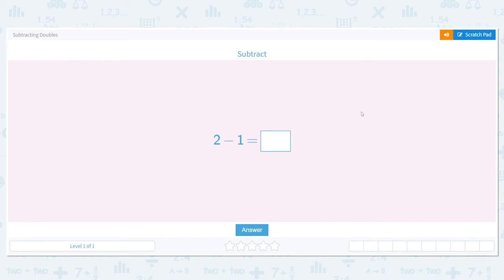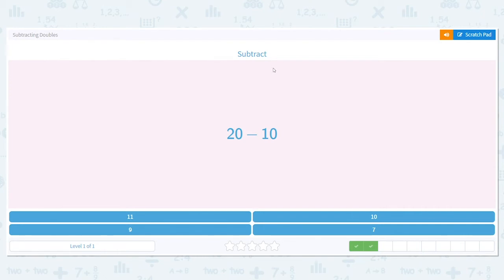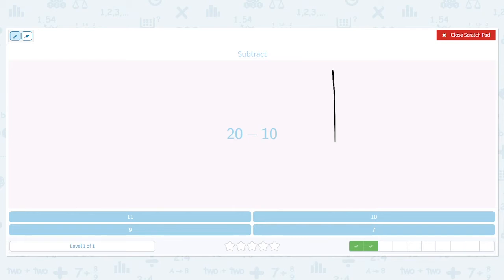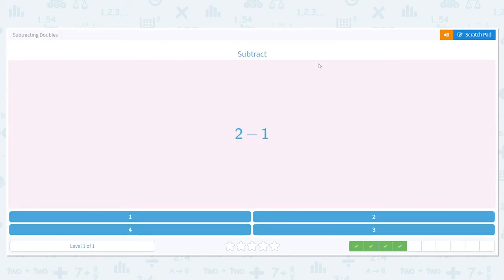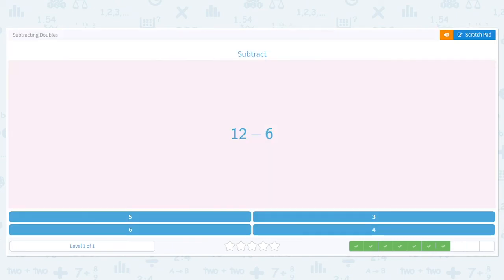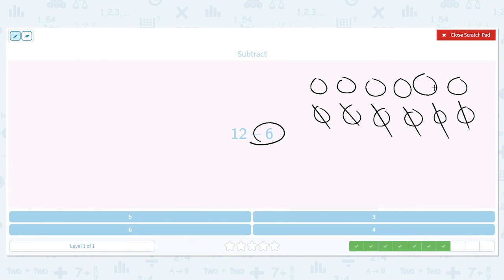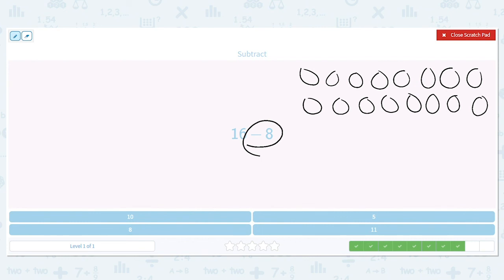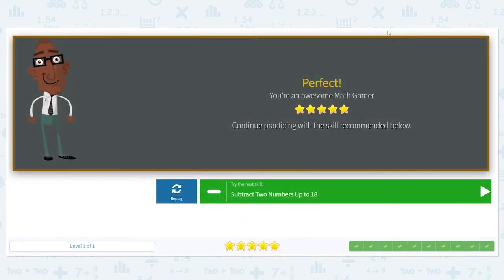1.73 Subtracting Doubles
Subtracting Doubles
Practice subtracting half from a number. Recognize the similar numbers in subtracting half of a number.